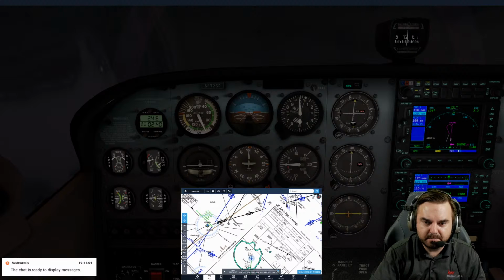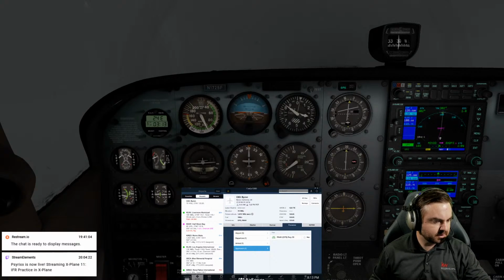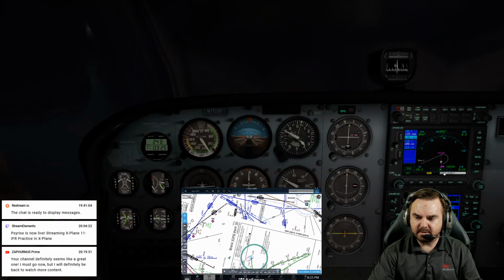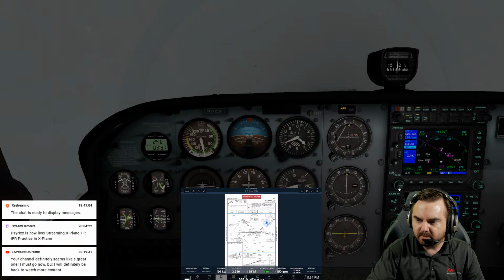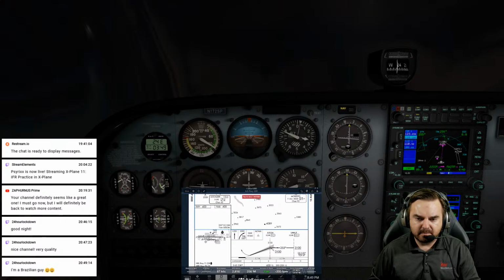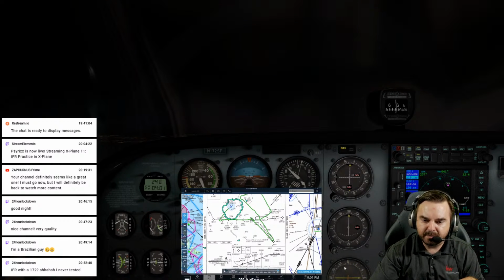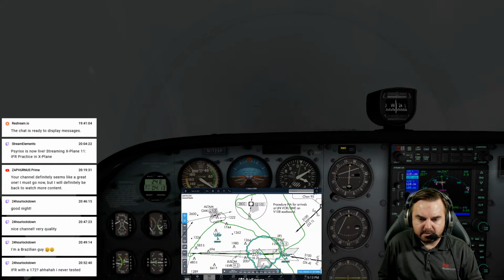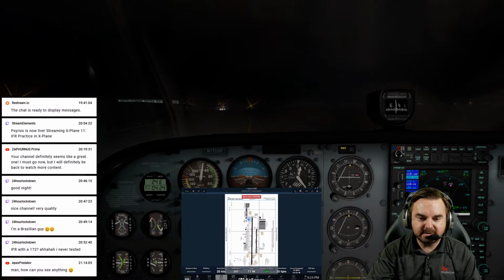IFR Practice in X-Plane (KLVK - C83 - KLVK)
Just practicing some IFR approaches, going missed. KLVK - C83 - KLVK, shooting the RNAV 30 at Byron and then the ILS 25R at KLVK.